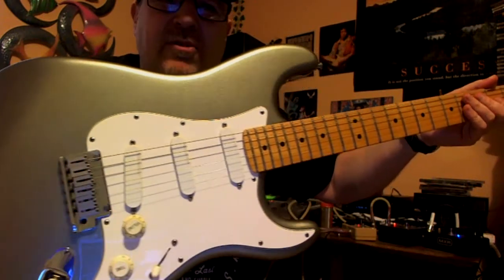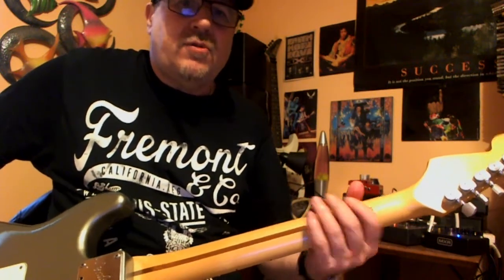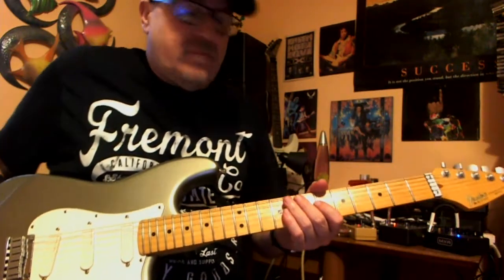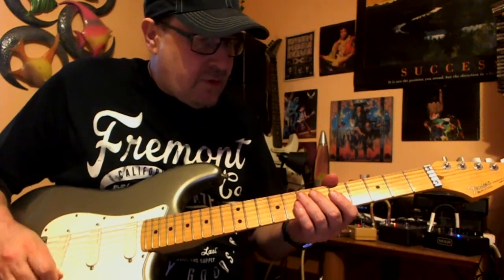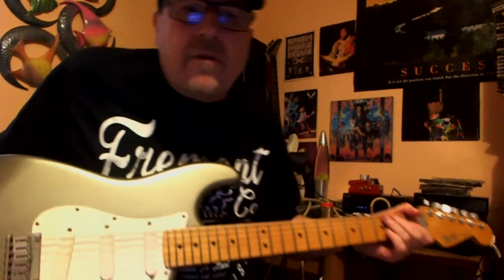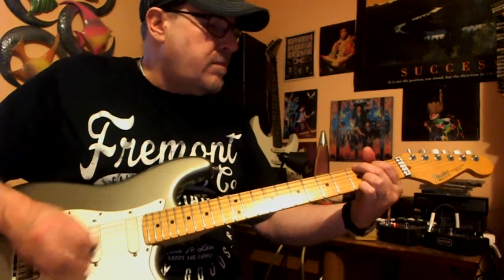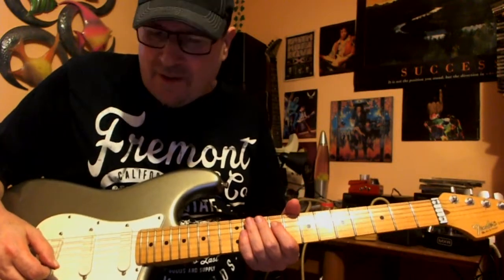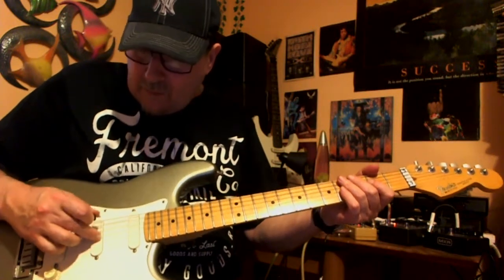Fender American Strat Plus with Lace sensor Pick Up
Another great strat from 1991.